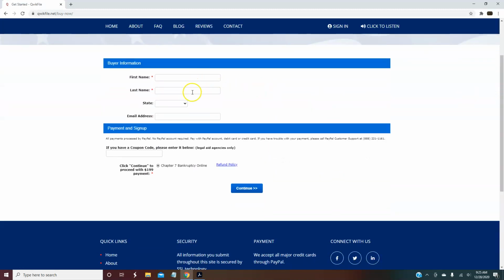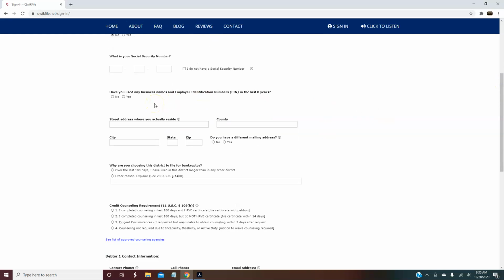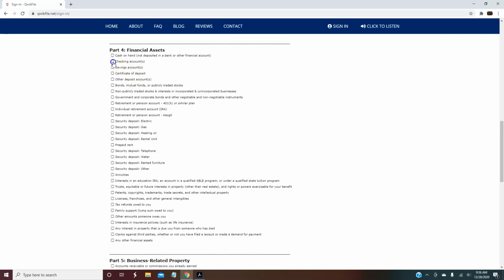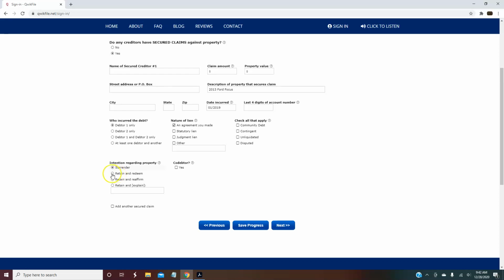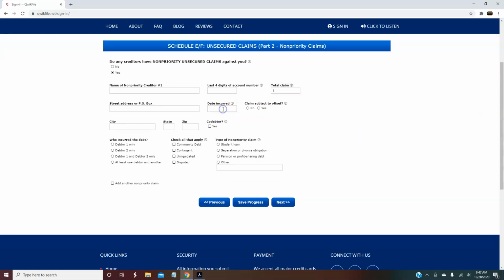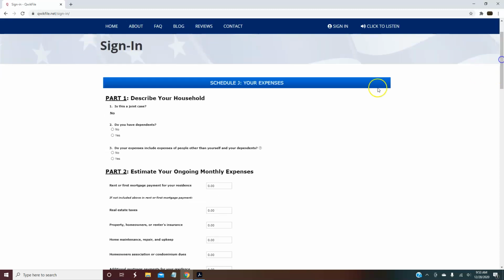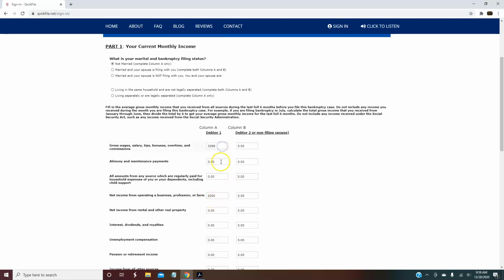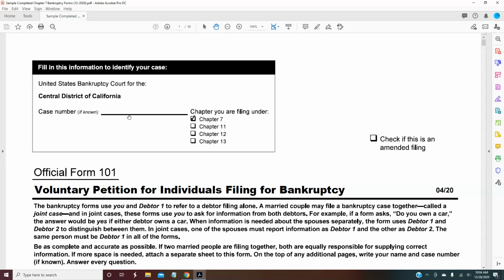Bankruptcy Do It Yourself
This detailed video shows you how to sign up for bankruptcy and do it yourself Immediately STOP creditor contact, foreclosure, wage and bank garnishment, auto repossession, lawsuits, court hearings, court judgments, eviction, and more. Save hundreds or thousands of dollars in unnecessary legal fees! Guaranteed acceptance in all U.S. Bankruptcy Courts.